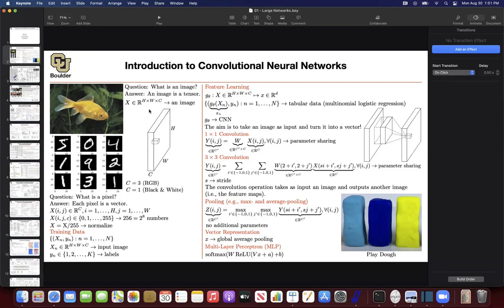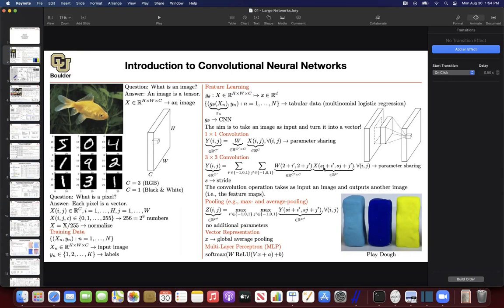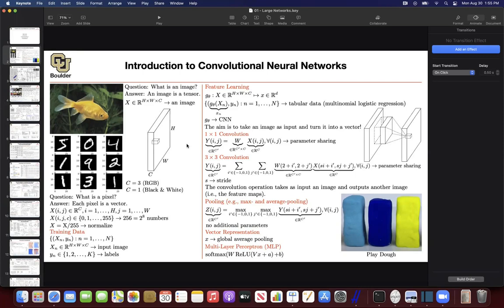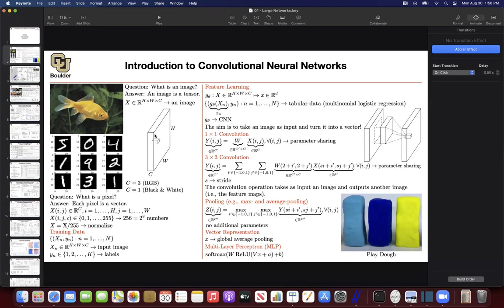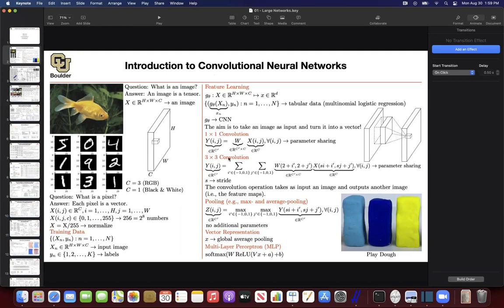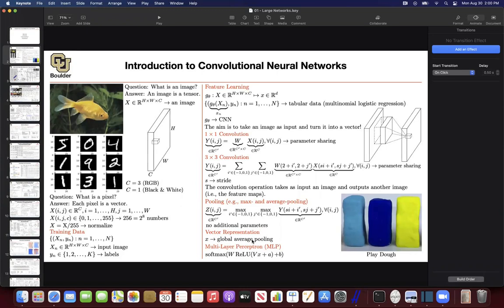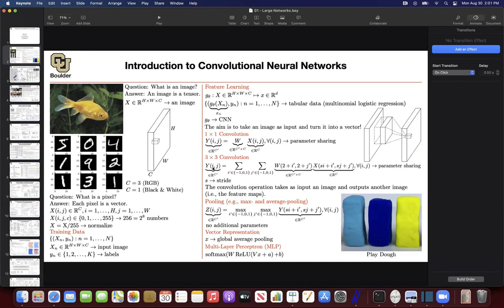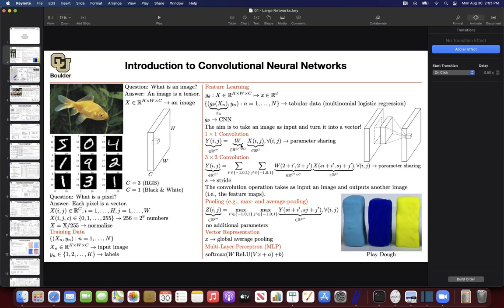Introduction to CNNs (Continued) | Lecture 3 (Part 1) | Applied Deep Learning (Supplementary)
Introduction to Convolutional Neural Networks